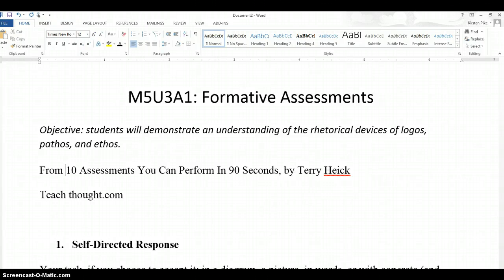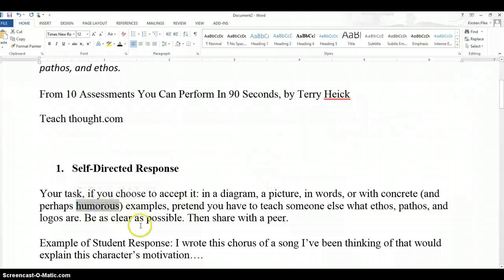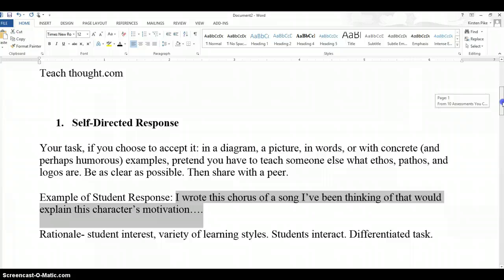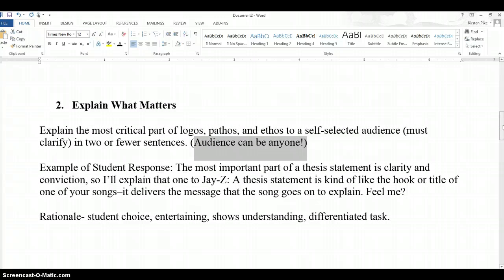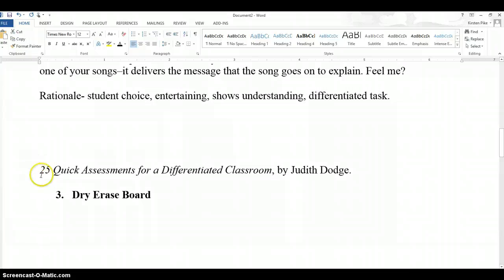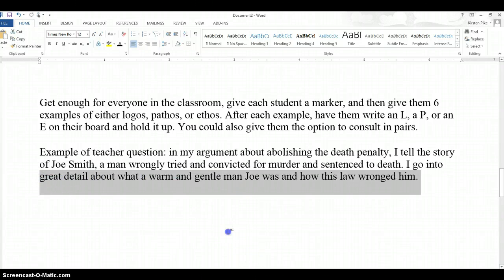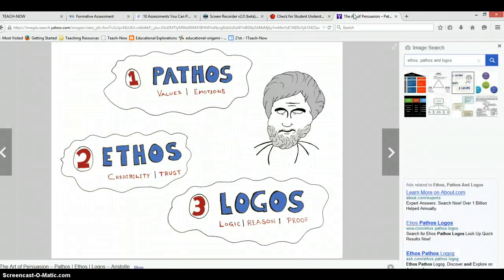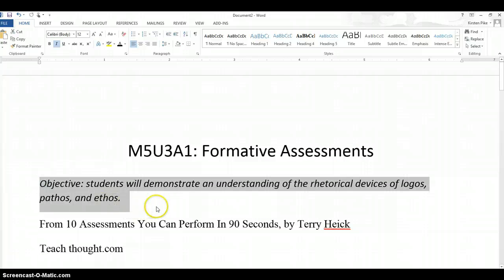M5U3A1 Forms of Assessment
3 formative assessments teachers could use to check understanding of logos, pathos and ethos.